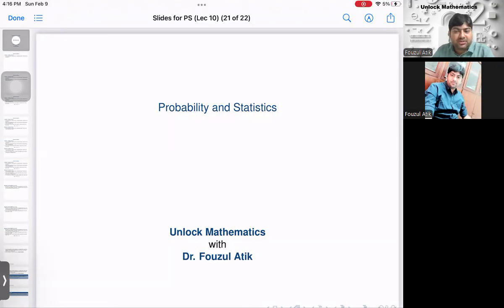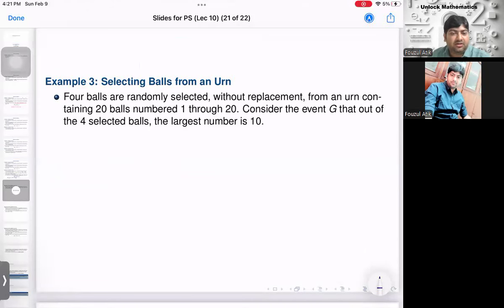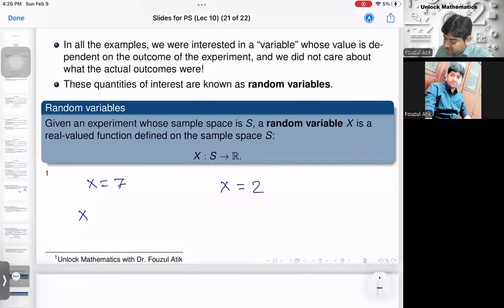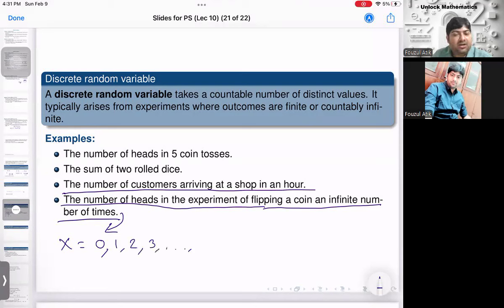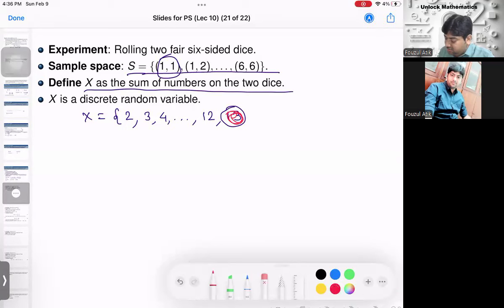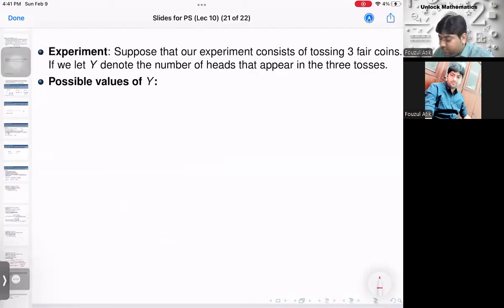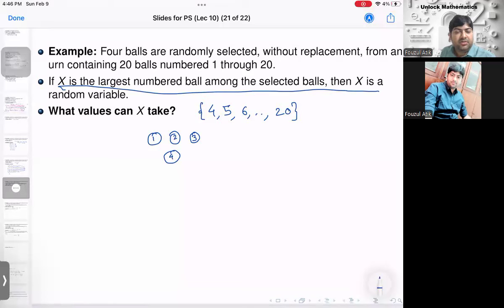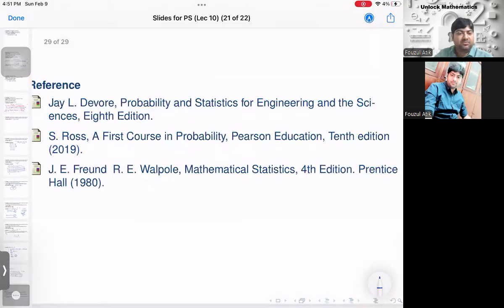Probability and Statistics | Lec-10 | Random Variables | Discrete & Continuous Random Variables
In this lecture on Probability and Statistics, we introduce Random Variables, covering both Discrete and Continuous Random Variables with intuitive explanations and examples. Understanding random variables is crucial for probability theory and statistical analysis, as they bridge real-world data with mathematical models.

📌 Topics Covered:
✅ Definition of Random Variables